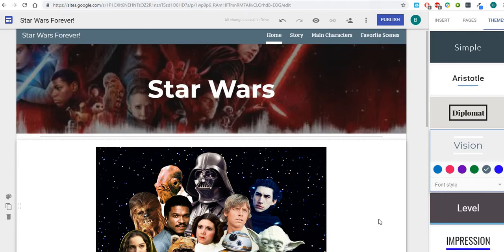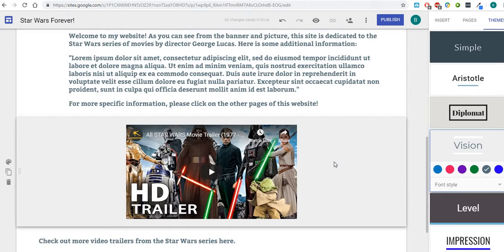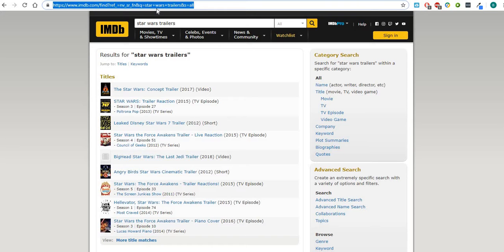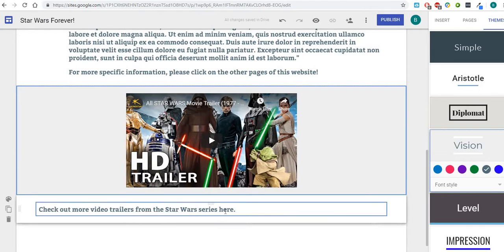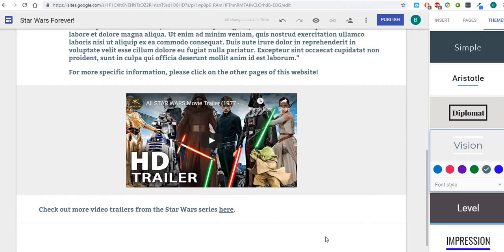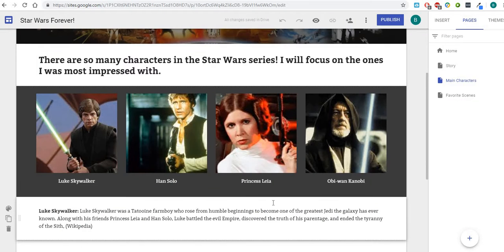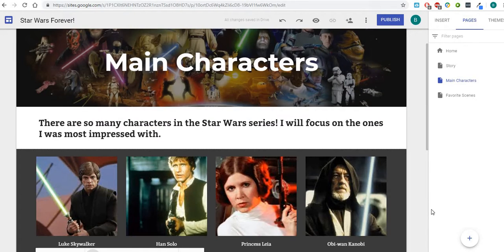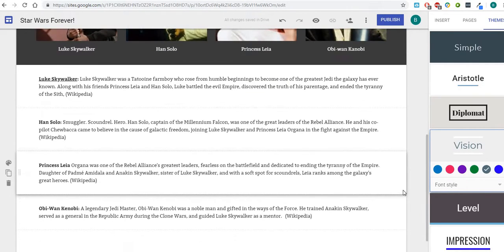Google Sites for Elementary Students 4 - Adding Links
A fourth tutorial on how to create a student website using Google Sites.